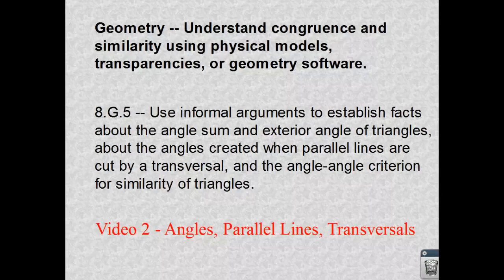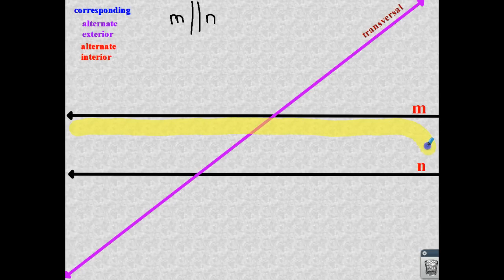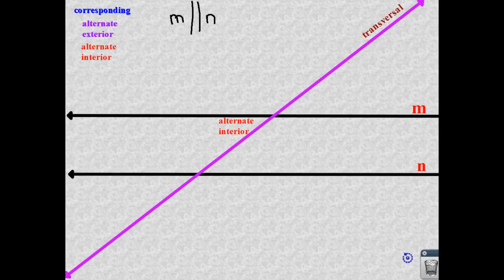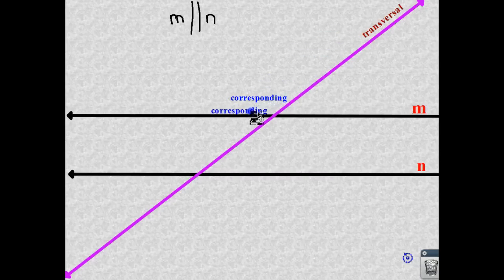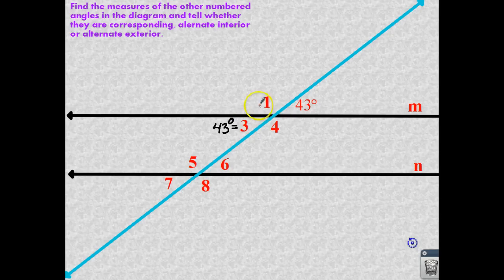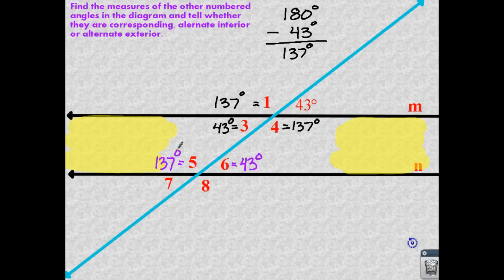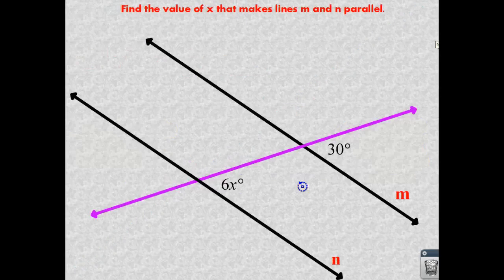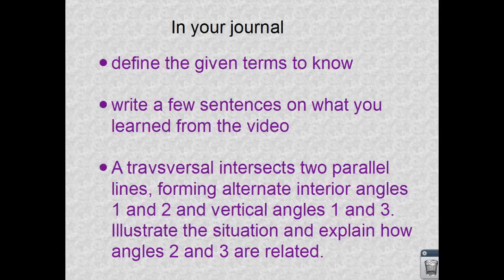CCSS 8.G.5 - video 2 - transversals